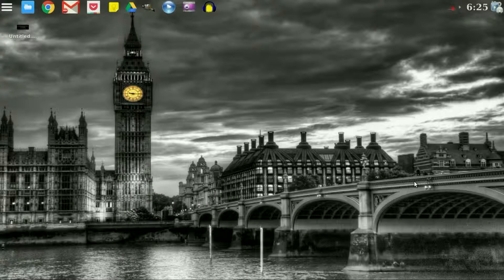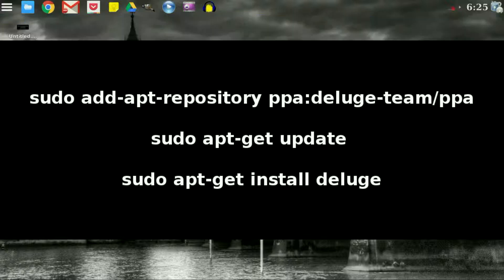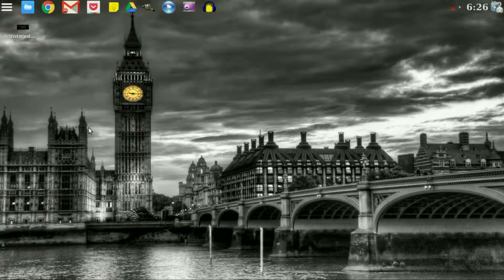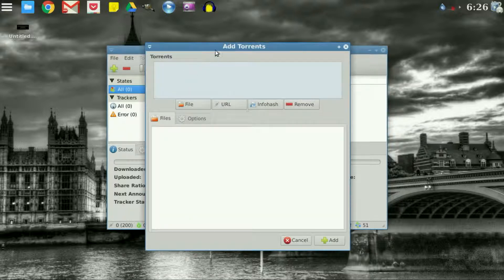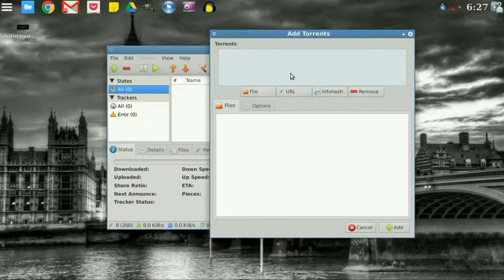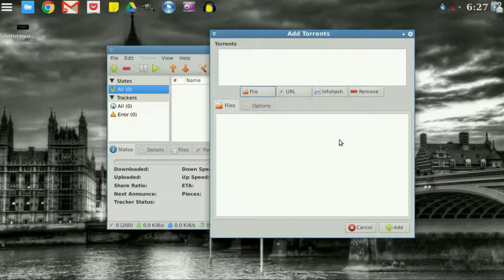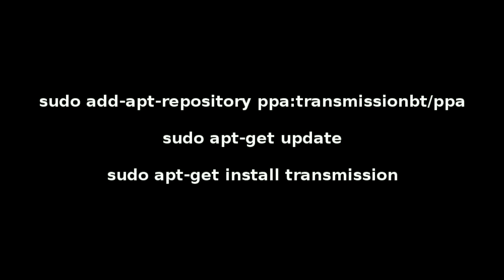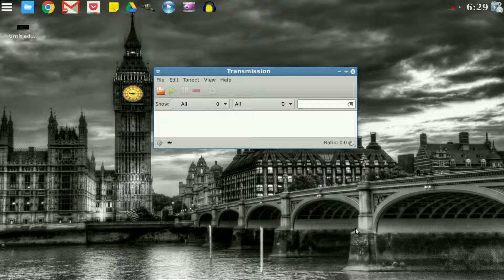Crouton For Chromebook Tutorials - Part 5: Downloading Torrents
This is the 5th segment in a series of videos that is explaining how to setup and install anything and everything inside Crouton on a Google Chromebook.